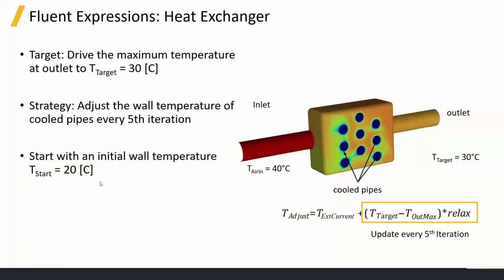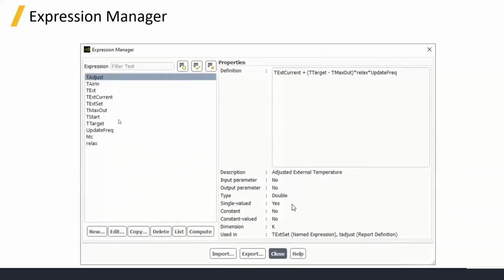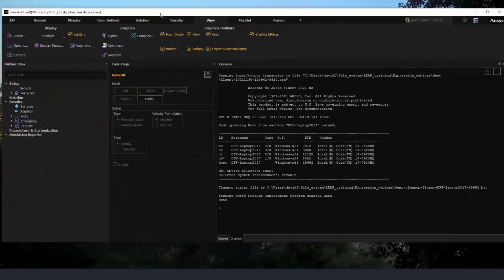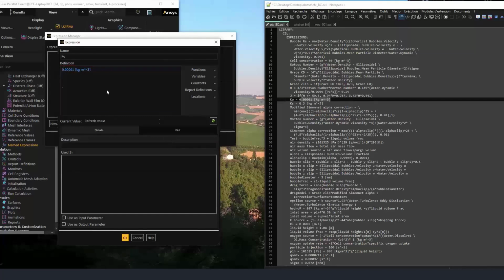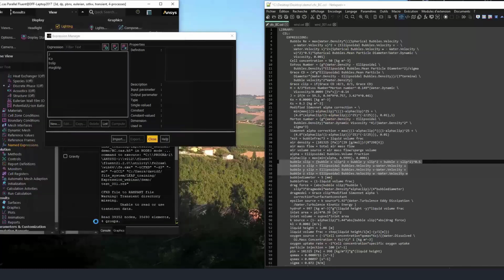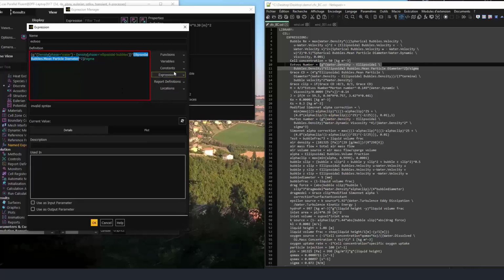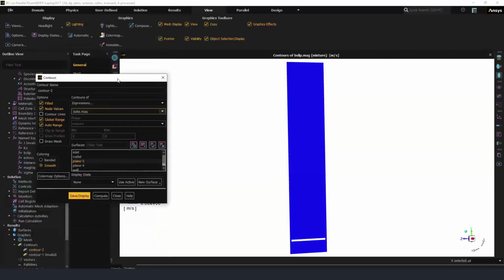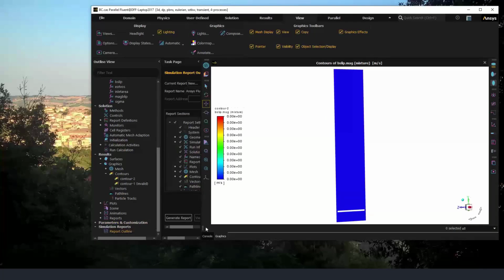Expressions Ansys Fluent CFX P2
Expressions in Fluent & CFX

How to Use Expressions in Ansys Fluent & CFX (part one and two)

🔰What are Expressions
🔰Expressions vs UDF
🔰Expressions Basics
🔰Other Useful Features

✅ valuable tutorial...